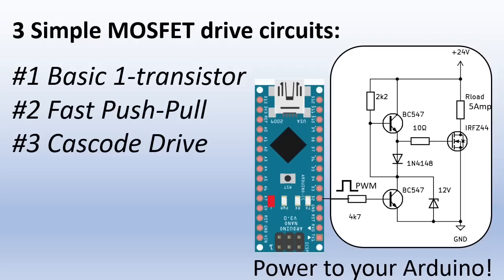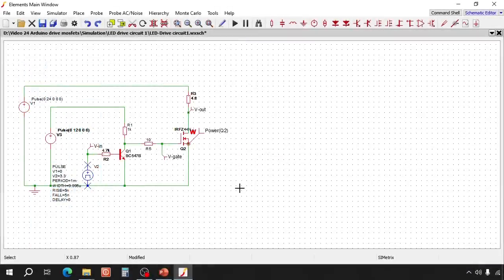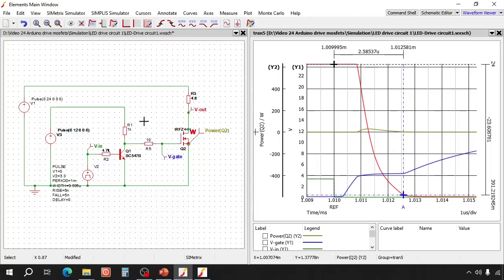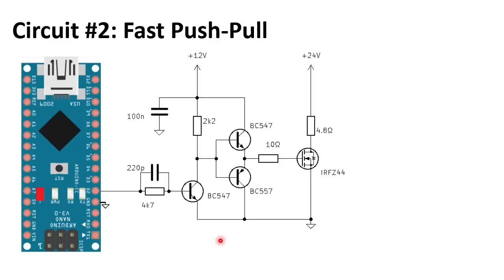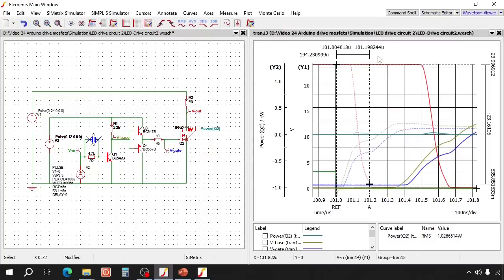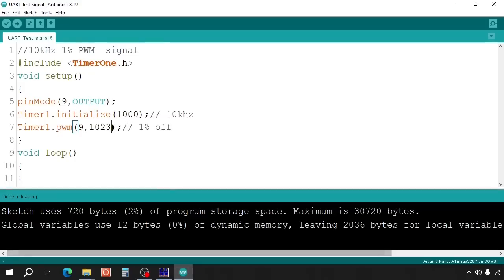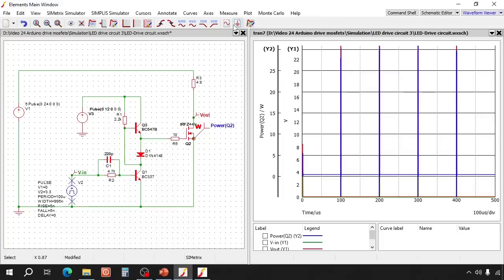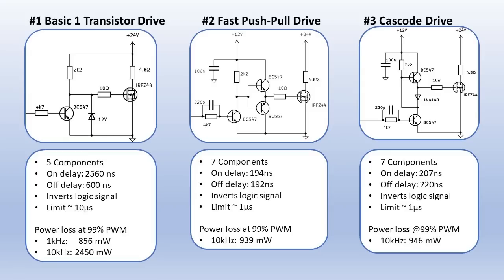3 Simple MOSFET Drive Circuits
MCU’s like your Arduino use logic level signals of 3.3 or 5 Volt at about 20 mA.
To effectively drive Power MOSFET’s you need about 12 Volt and enough current to drive them fast.
In this video I will show 3 circuits built with general purpose transistors to drive power MOSFETs from your Arduino,
I will explain how they work, the pro’s cons, simulate all circuits and also build and test one.

Dive into "Colored Sky," a sci-fi novel where an astronomer's homemade radio astronomy lab is humanity's last hope.